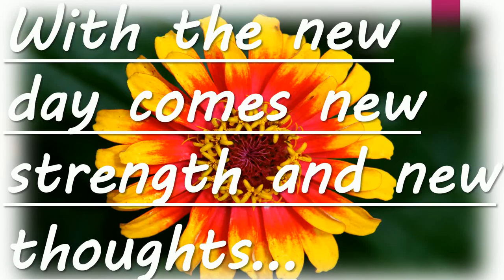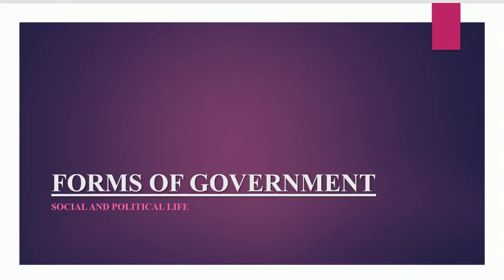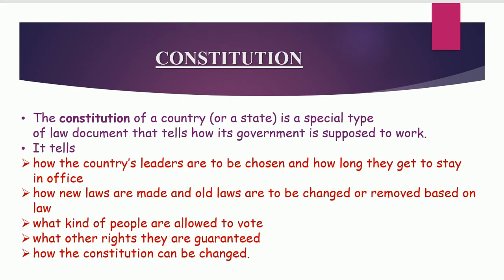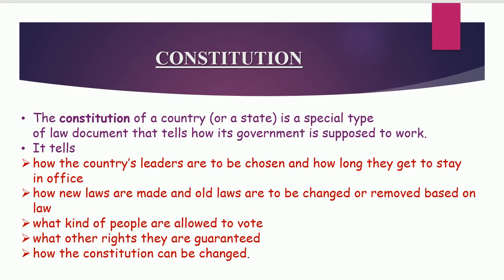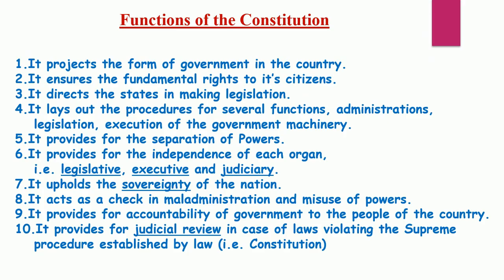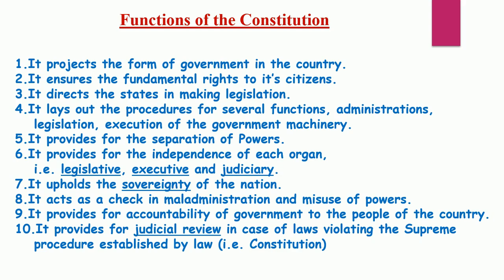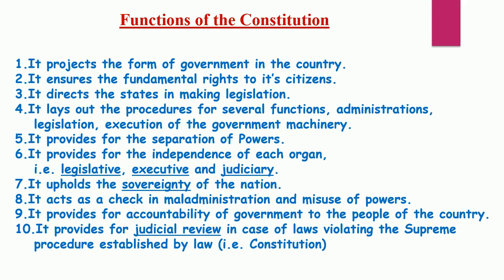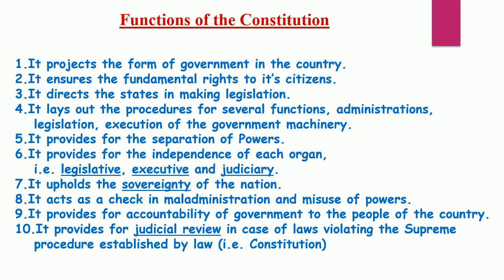FORMS OF THE GOVERNMENT PART-4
INTEGRATED SOCIAL SCIENCE CLASS-VI CIVICS CHAPTER-3 FORMS OF GOVERNMENT |PART-4|               |VIDEO-11|ENGLISH|